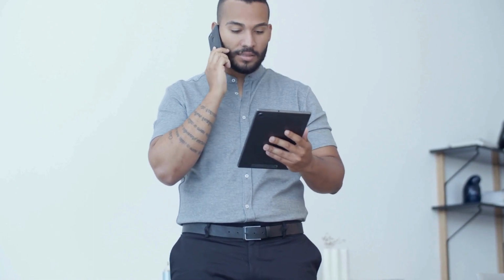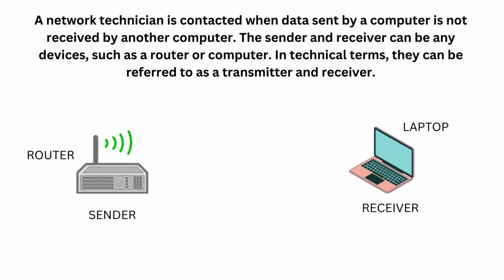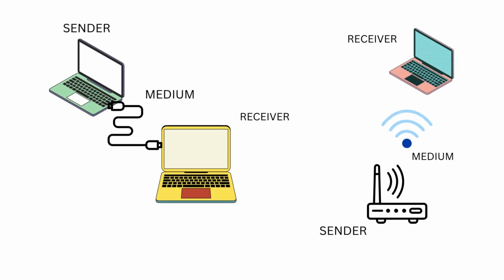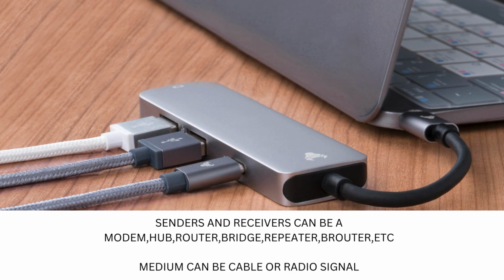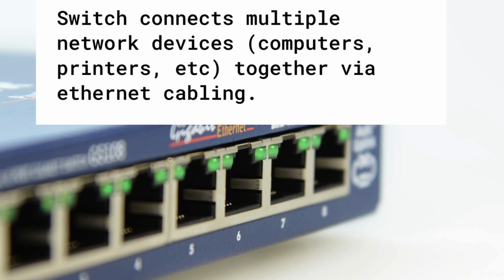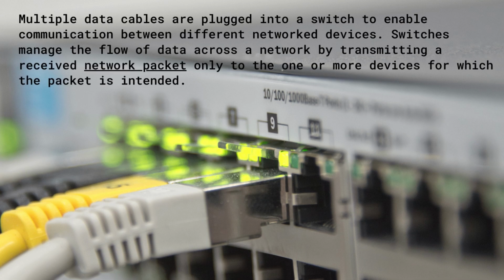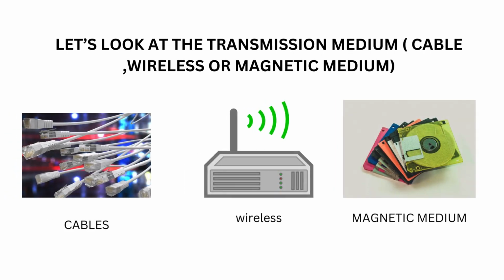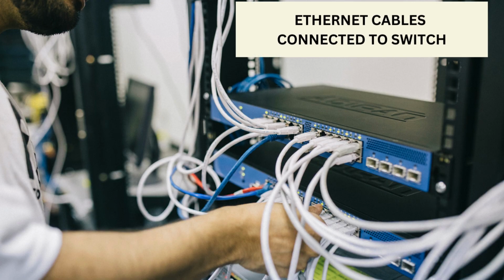Network technician job basics part 1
What is a network technician?

A network technician is a responsible for the installation, maintenance, and troubleshooting of computer networks. They work in a variety of settings, from small businesses to large corporations.

What does a network technician do?

Install and configure network hardware and software

Troubleshoot network problems

Maintain network security

Monitor network performance

Upgrade network equipment

Provide technical support to users

What skills do you need to be a network technician?

Strong technical skills
Problem-solving skills
Communication skills
Customer service skills